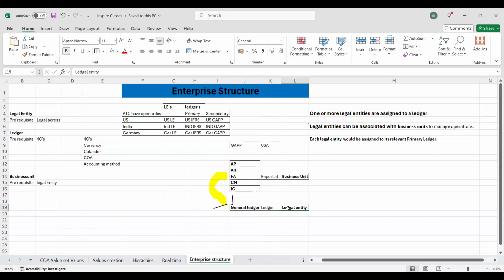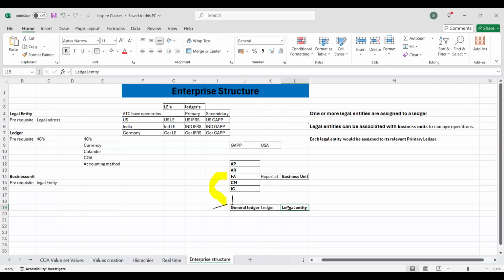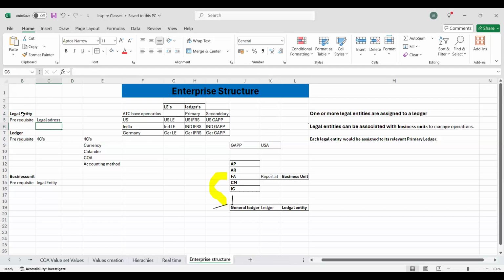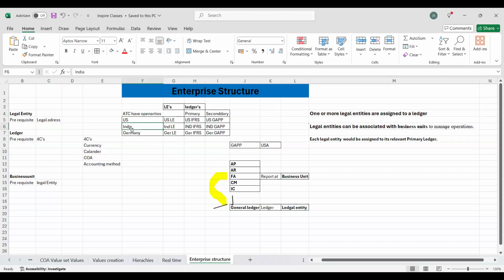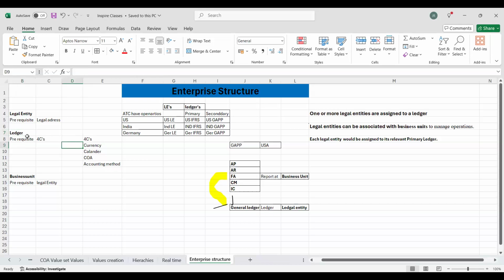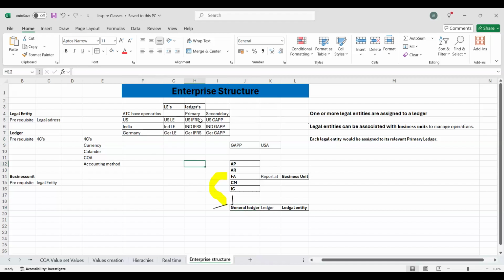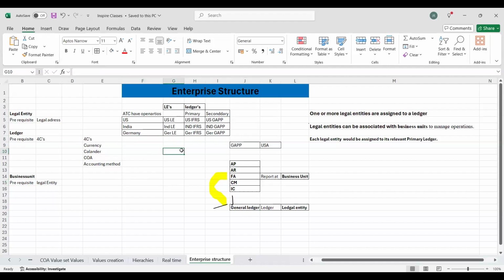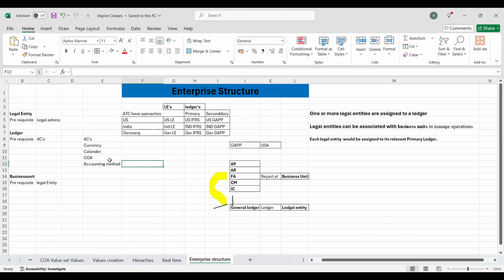Oracle Fusion Financials - How to create Enterprise structure